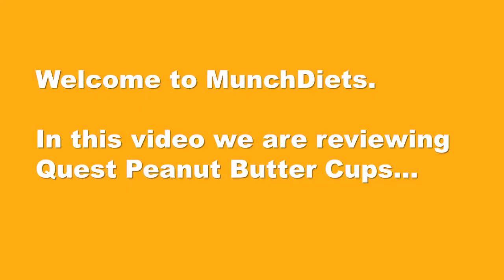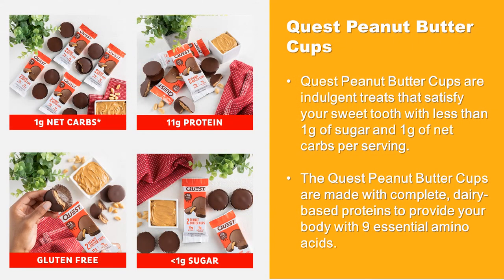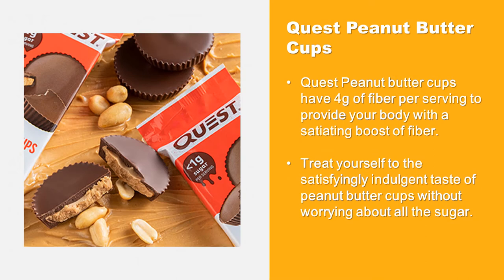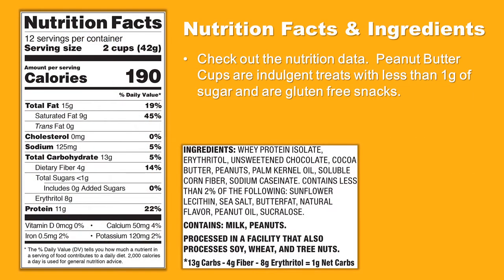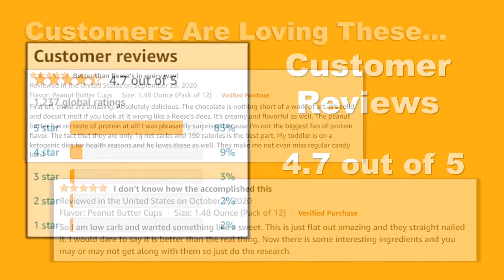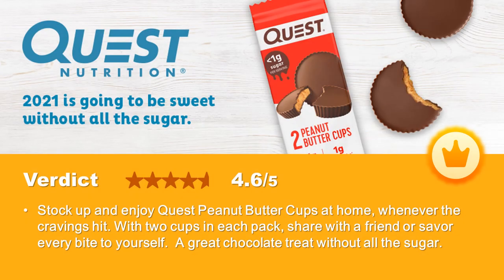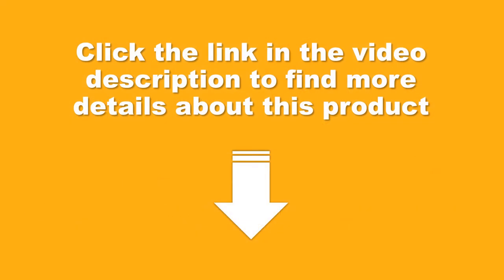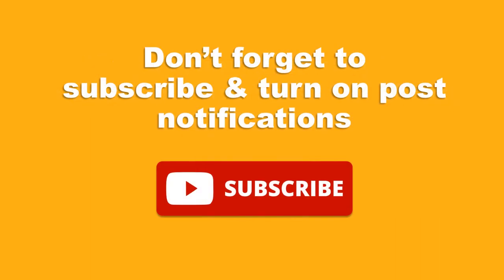High Protein Low Sugar Foods - Quest Peanut Butter Cups | Munch Diets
👌 High Protein Low Sugar Foods: Quest Peanut Butter Cups Reviewed.  Watch this video before you buy...

In this video we are reviewing Quest Peanut Butter Cups.

We love tasting and reviewing diet snacks to find the best products available and to help our viewers achieve their health and fitness goals.  If you are watching this video you will probably want to know what diet snacks are available, their nutritional information and ingredients.  Well, to help, we have hand-picked the best diet snacks the market place has to offer and reviewed them.